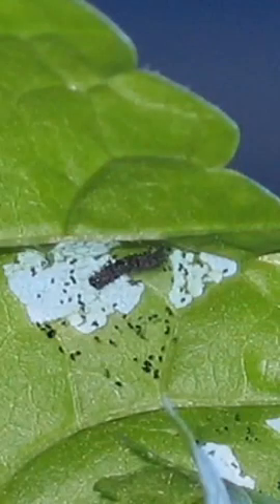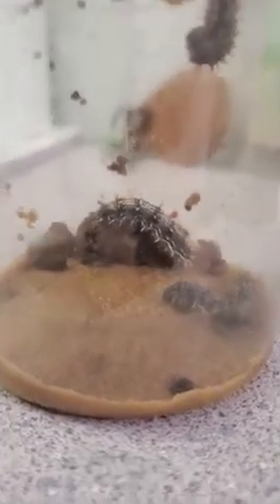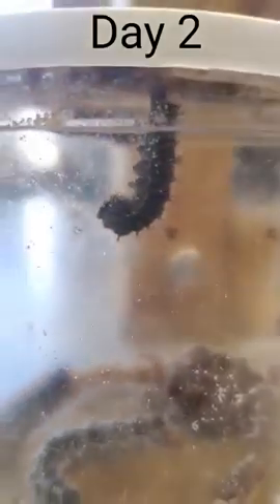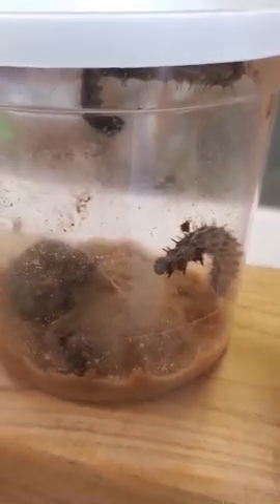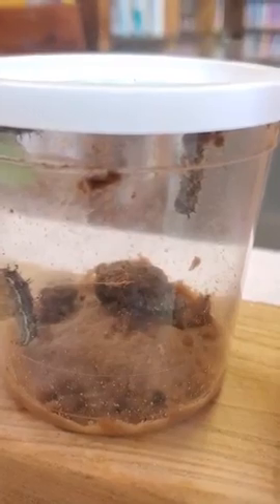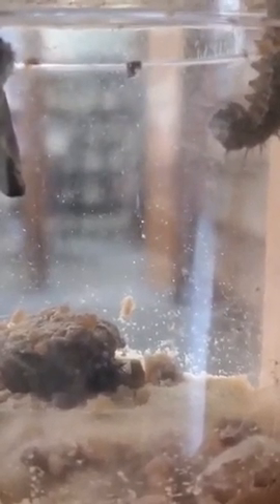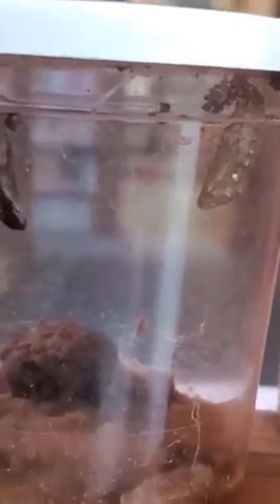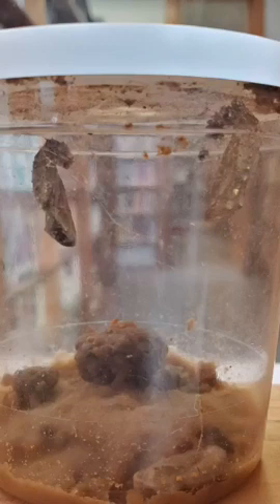Genesee Area Library Stem: Painted Lady Butterflies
Join us while we learn about the life cycle of painted lady butterflies.